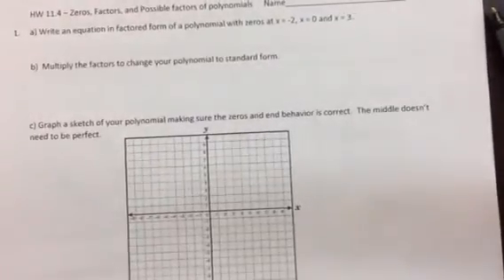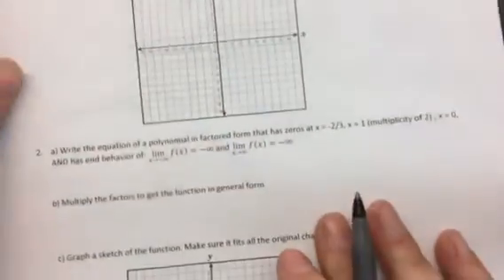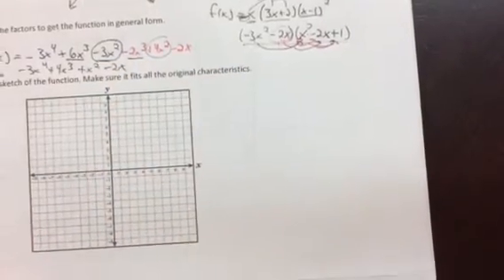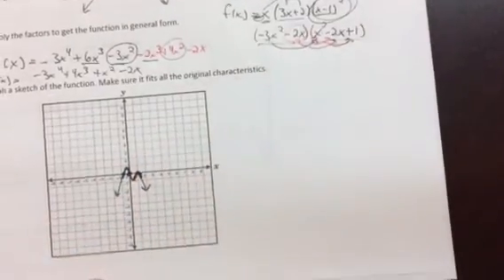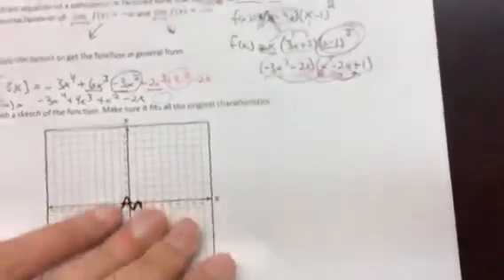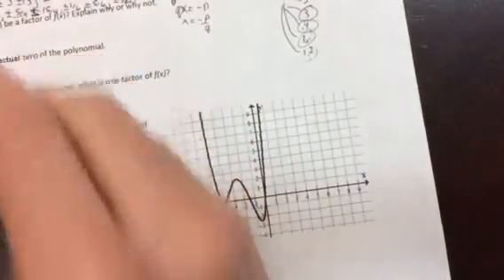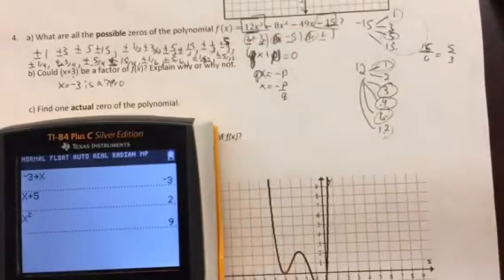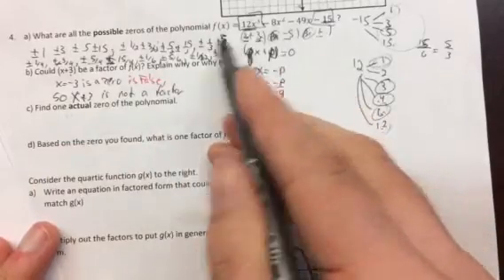Alg2 HW 11-4 zeros and factors